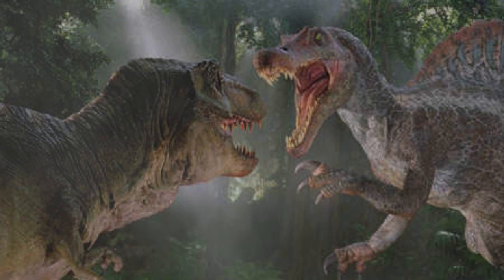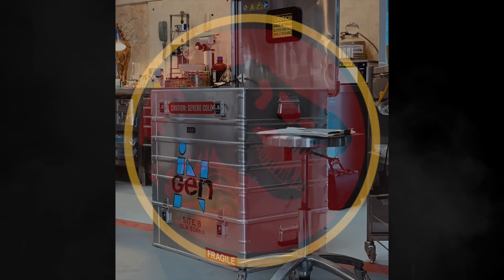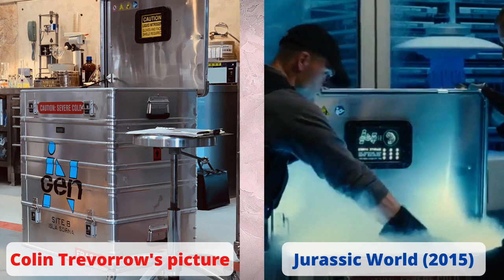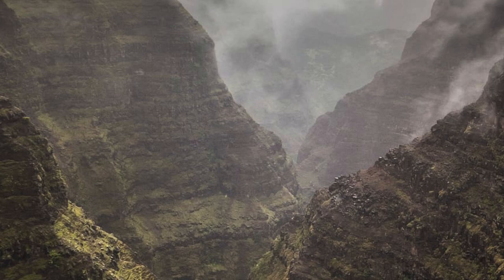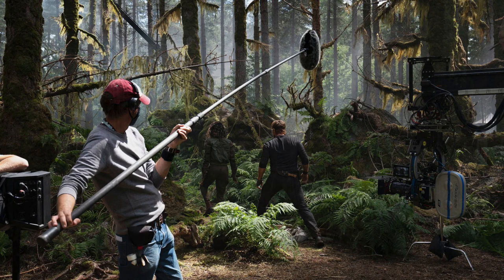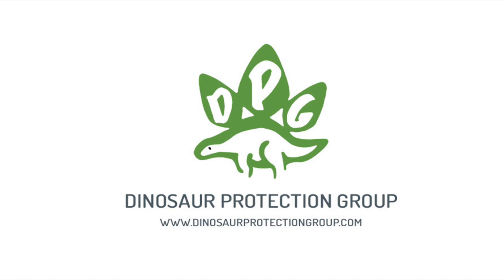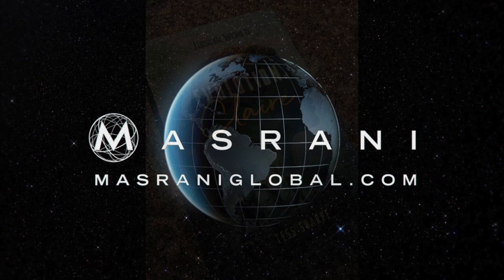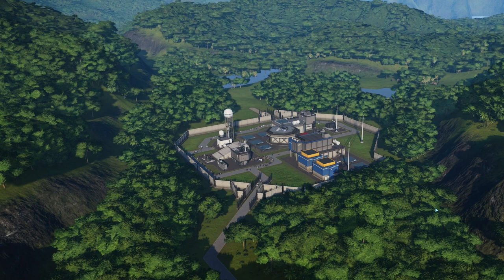Jurassic World DOMINION Behind the Scenes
Colin Trevorrow dropped a Behind the Scenes set photo from Jurassic World: DOMINION that sets the rumor mill ablaze of what the implications could be for the movie!

JWD picture sources:

Anderson, Corey. Jurassic Outpost. 7 Aug. 2020,

Anderson, Corey. Jurassic Outpost. 13 Aug. 2020,